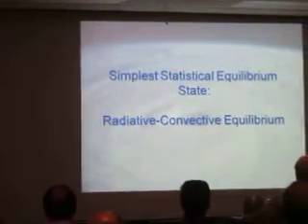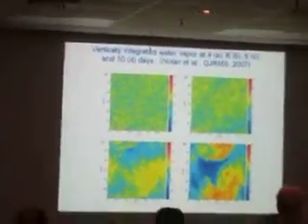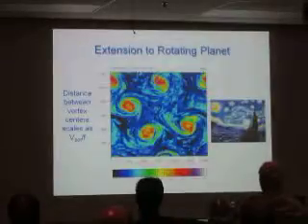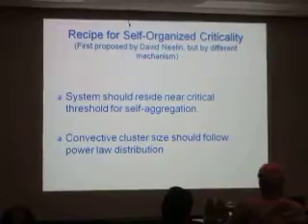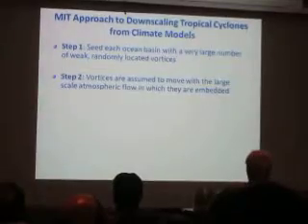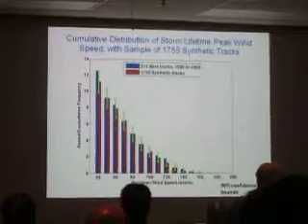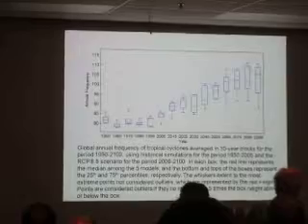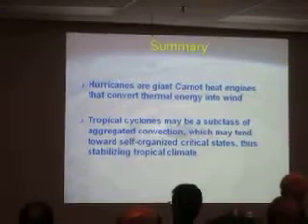MIT Prof. Kerry Emanuel - "Hurricanes: Their Physics and Relationship to Climate" - Part 3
MIT Plasma Science and Fusion Center - 15 January 2013

Fascinating talk by MIT's Professor Kerry Emanuel on the topic of hurricanes.  He presents some simplified models which nonetheless capture remarkably well the behavior of hurricanes (in a statistical sense - predictions about particular storms are off!).  Some wild pictures, too.  And he helps us to understand what we might expect given a warming planet.

The talk was given at MIT's Plasma Science and Fusion Center (PSFC) as part of its IAP seminar series.  By the way, the PSFC is involved in research for the holy grail of sustainable energy research - fusion - in the form of its centerpiece experiment, the Alcator C-Mod tokamak.  And Alcator C-Mod may be shut down in the next year depending on decisions in Congress!

Presentation in three parts (lost a few seconds in between parts while making space on my camera).  This is the third part.